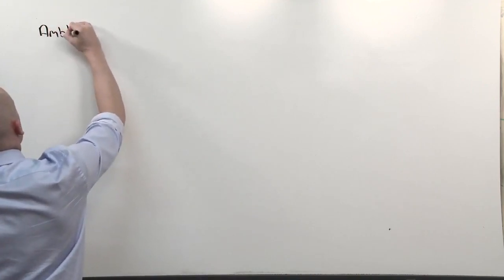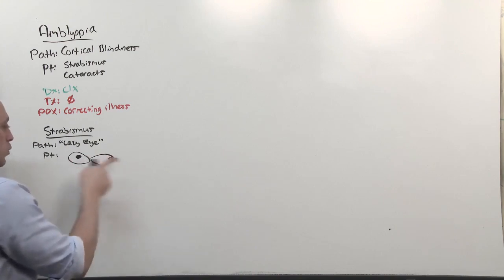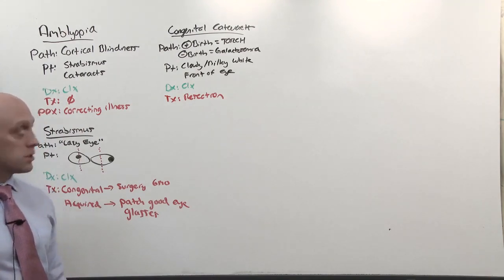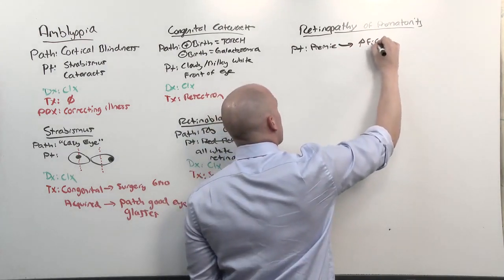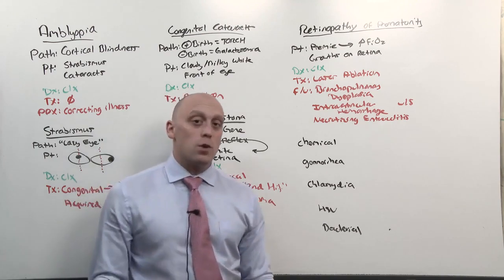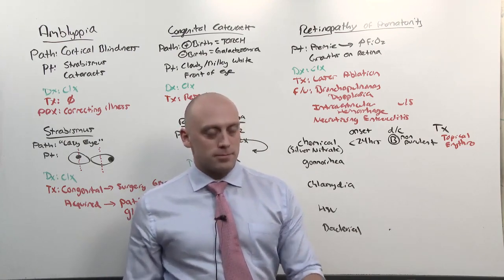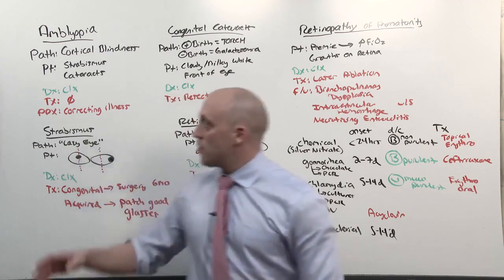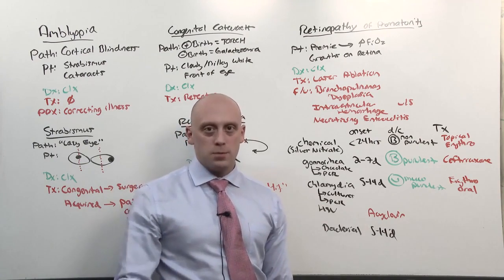9. Pediatric Ophthalmology I Surgical Superspecialities